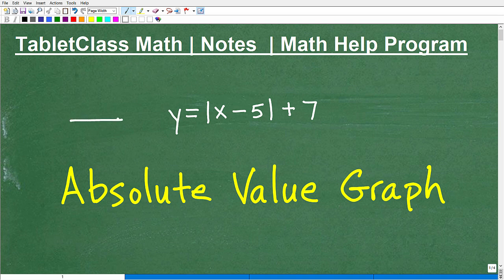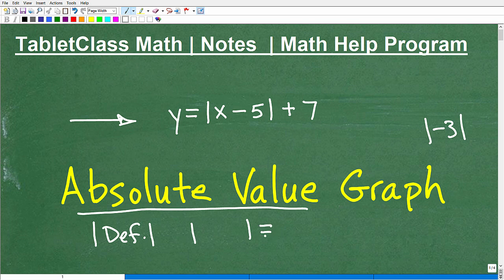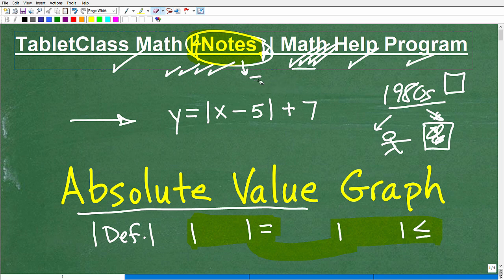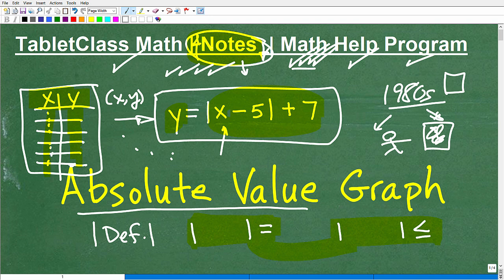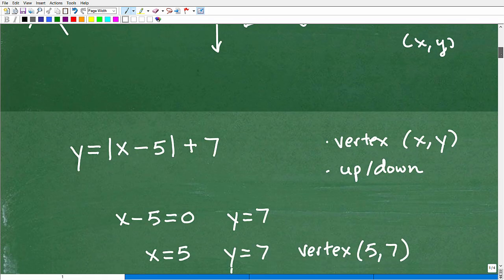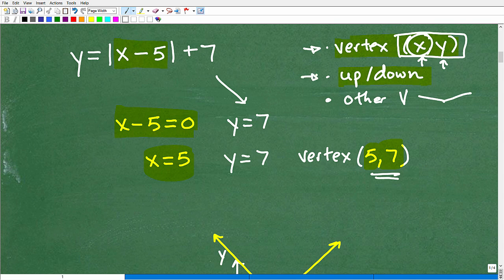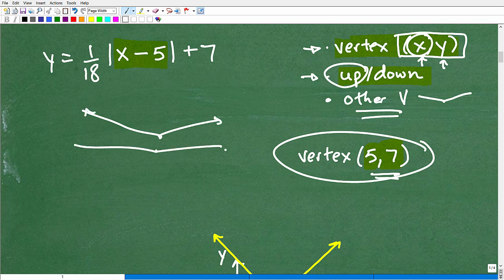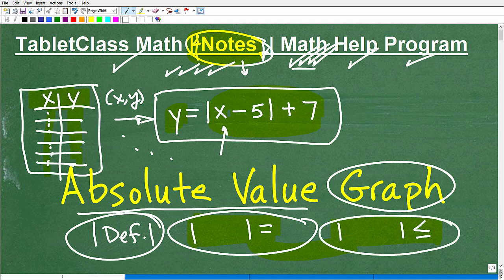y=|x - 5| + 7 Absolute Value Equation Let’s Graph Step-by-Step….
Algebra help with graphing an absolute value equation to include finding the vertex.  For more math help to include math lessons, practice problems and math tutorials check out my full math help program